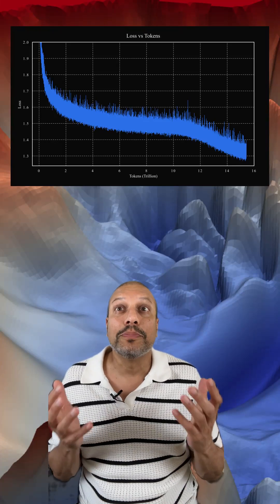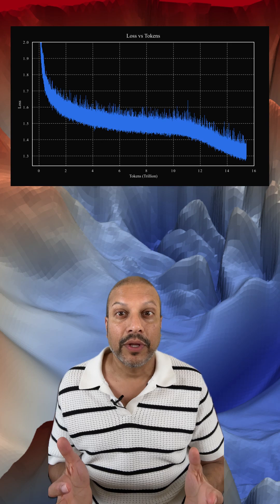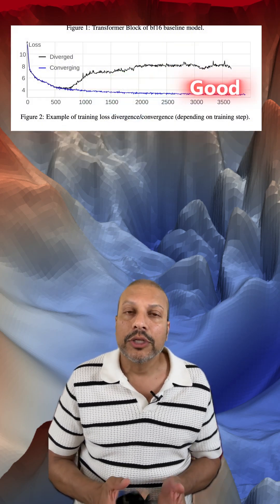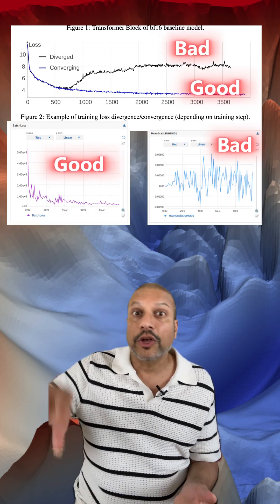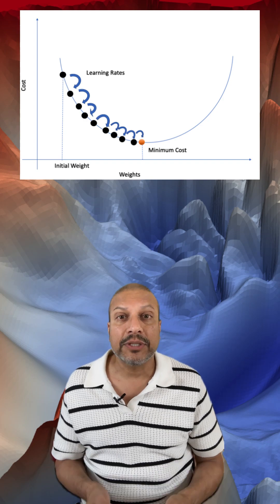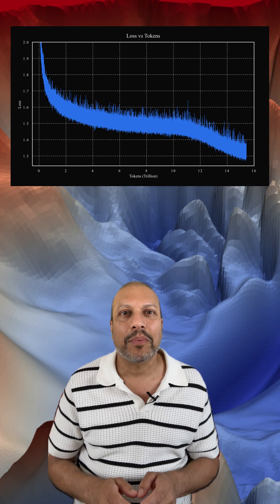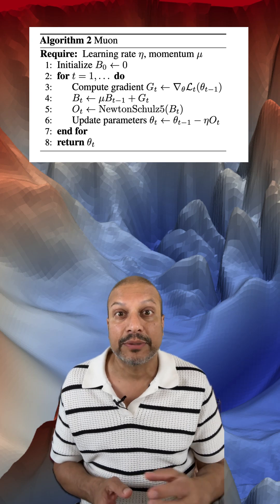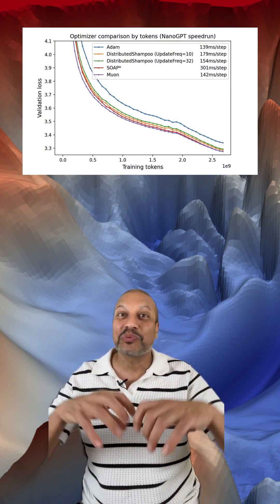MuonClip Optimizer for LLM Training (used in Kimi 2)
MuonClip used by Moonshot AI during the training of their trillion-parameter Kimi 2 model, addresses a core instability in large-scale transformers: exploding attention logits. Unlike traditional optimizers like Adam or AdamW that adjust step sizes based on gradient slopes, MuonClip actively rescales the query and key matrices after each update, preventing sharp logit growth within attention layers. This innovation allowed Moonshot AI to pre-train Kimi on 15.5 trillion tokens without a single training spike, producing an unusually smooth, stable loss curve.